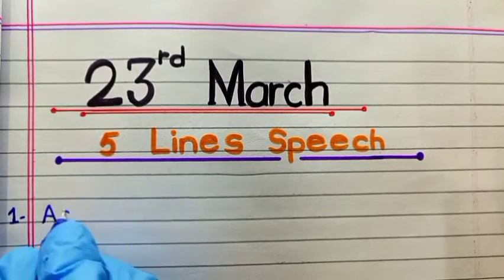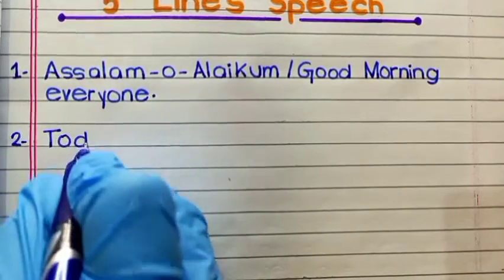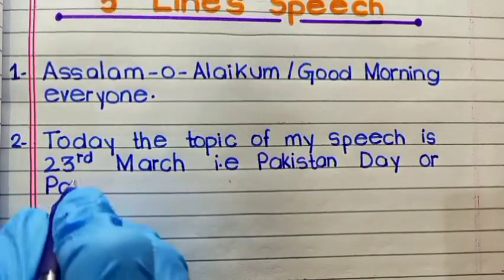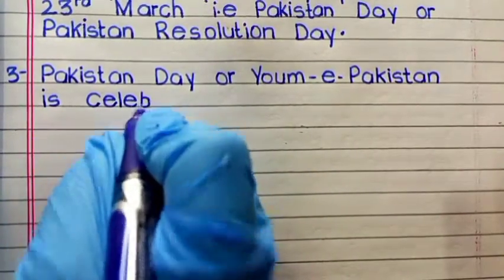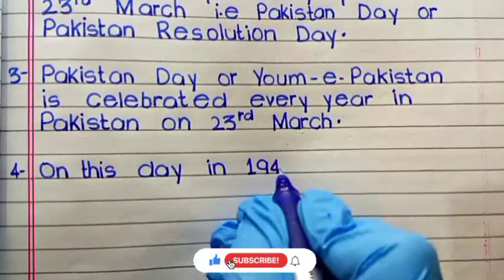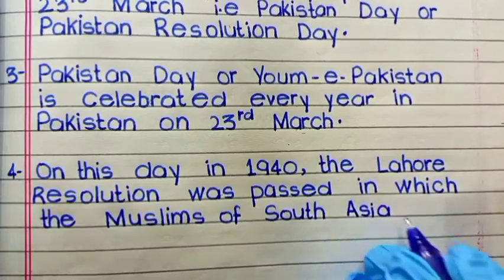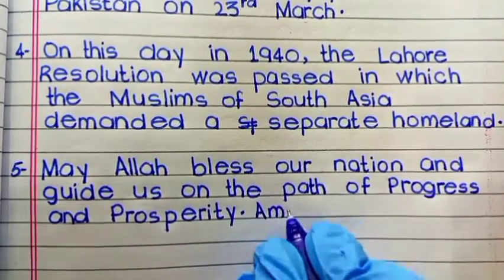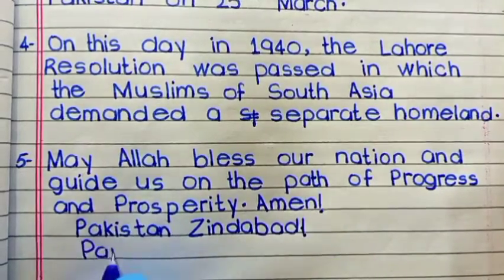Pakistan Day/Youm e Pakistan Or 23rd Mach 5 Lines Speech | Short Speech on Pakistan Resolution Day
Pakistan Day/Youm e Pakistan Or 23rd Mach 5 Lines Speech | Speech on Pakistan Resolution Day

This video is about five lines short speech on the Pakistan Day/Youm e Pakistan Or 23rd Mach or Pakistan Resolution Day in English for students or kids is written in beautiful neat and clean simple print handwriting

Queries Solved:
speech on Pakistan Resolution Day
youm e Pakistan five lines essay speech in English
5 lines speech on ramadan kareem
short speech on the month of Ramadan
essay on 23rd march in English
Short speech on ramadan
5 lines speech on 23rd march Youmepakistan in English for kids
how to improve English handwriting

Pakistan Resolution Day Speech | 23rd March Speech in English | Youm e Pakistan 1940 Speech English👇

10 Lines Speech on 23rd March Youm e Pakistan or Pakistan Day (Pakistan Resolution Day) |
Speech on Lahore Resolution👇🏻

Regards,
well of words